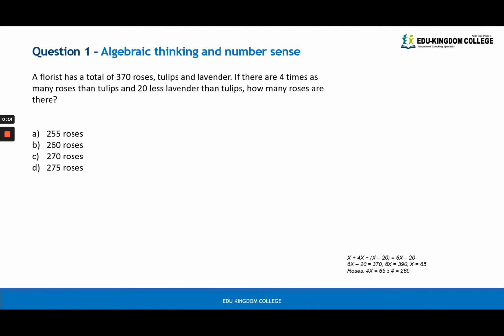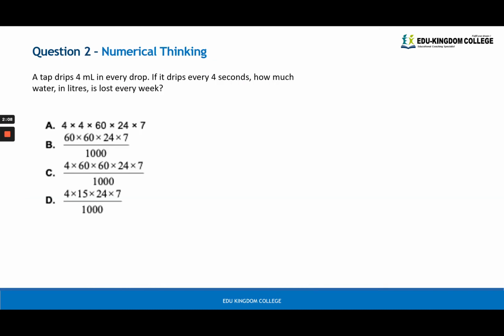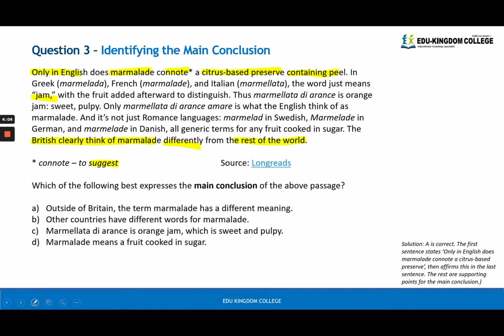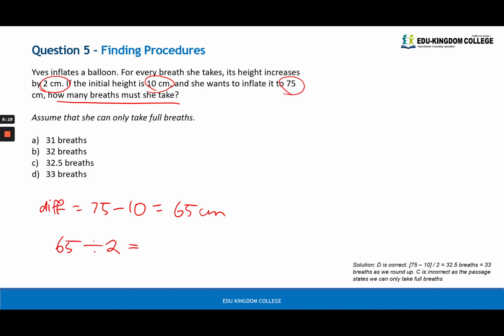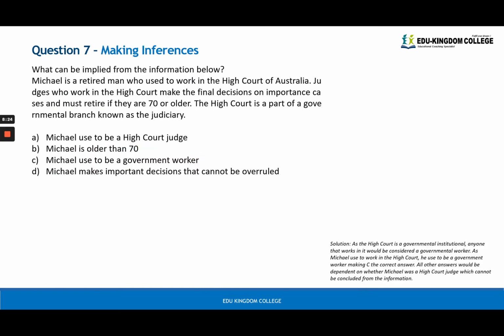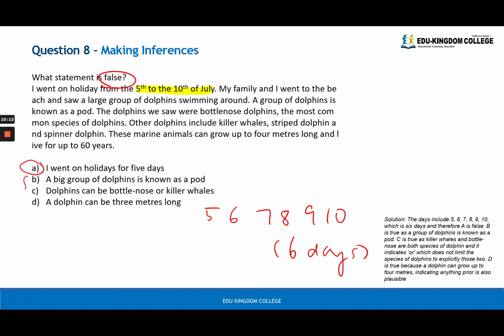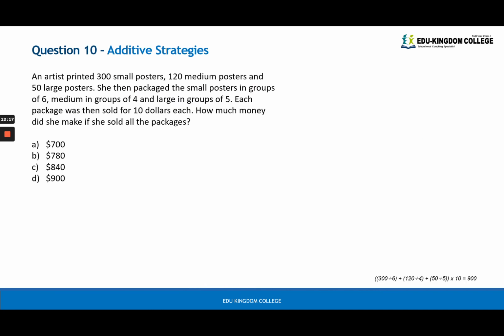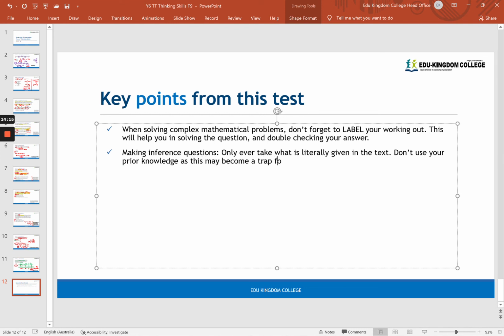Edu Kingdom College Selective Thinking Skills 9 Video